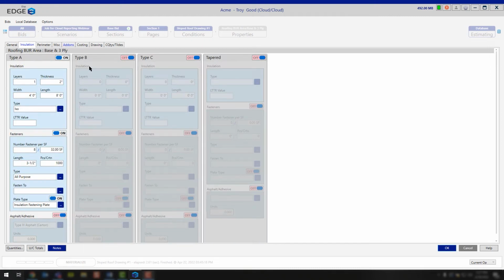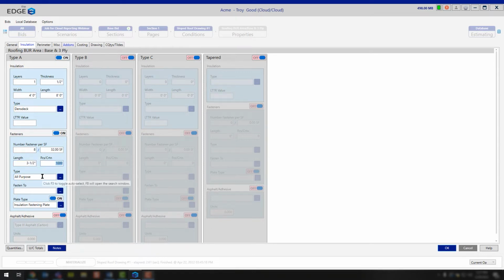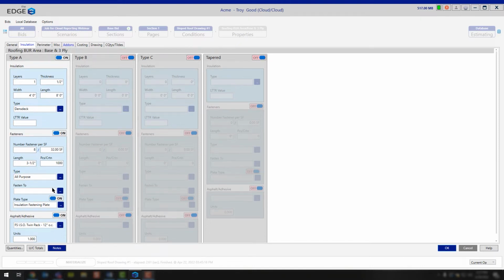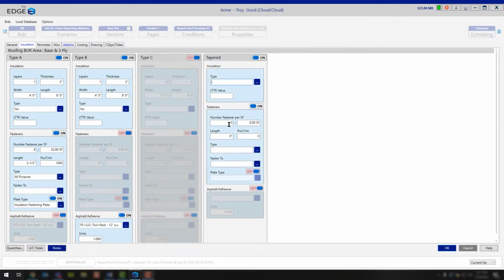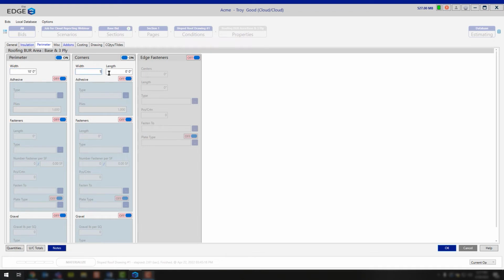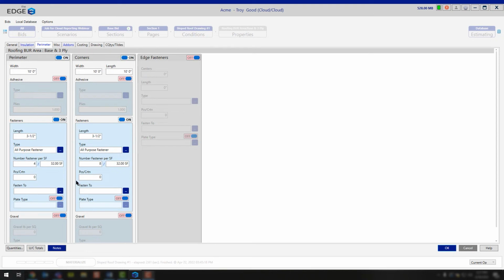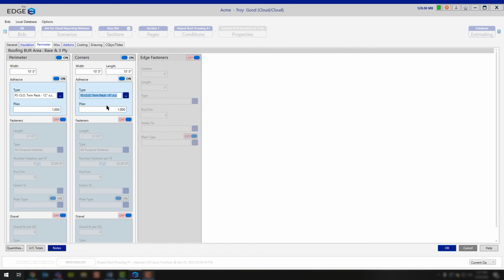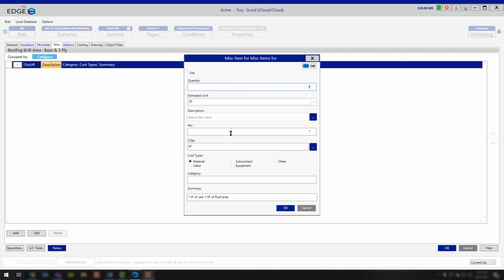Roofing BUR Area Condition Properties - Insulation and Perimeter | The EDGE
This video covers the roofing BUR area condition properties for insulation and perimeter.